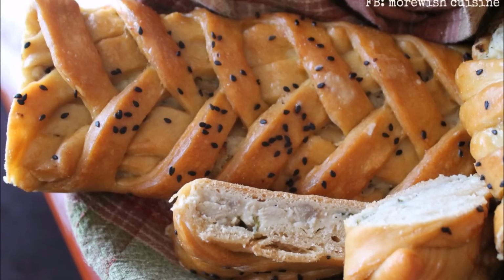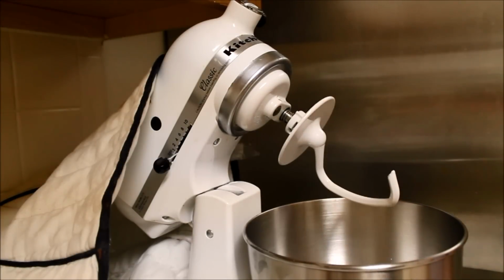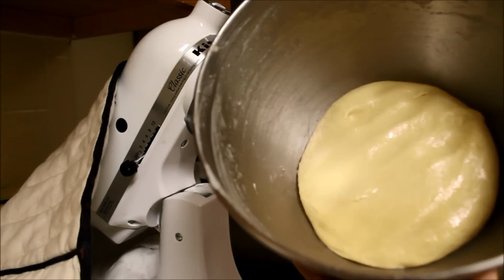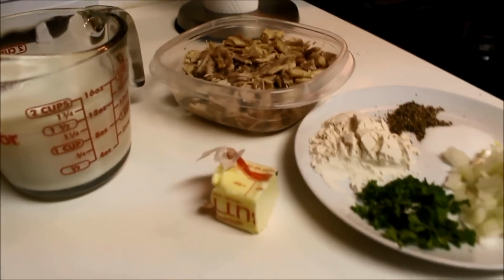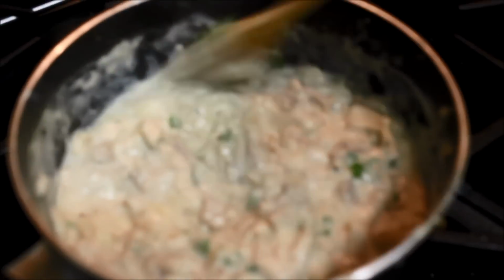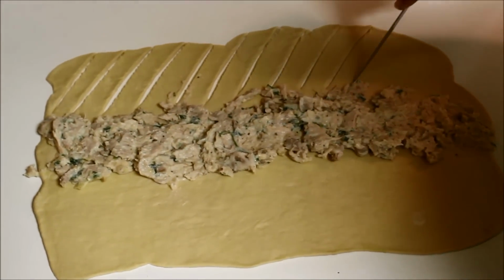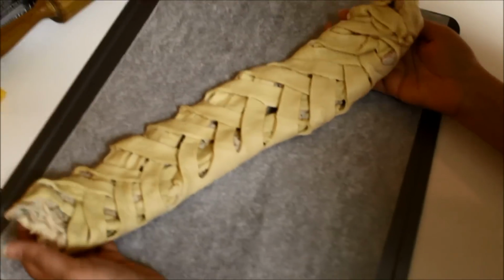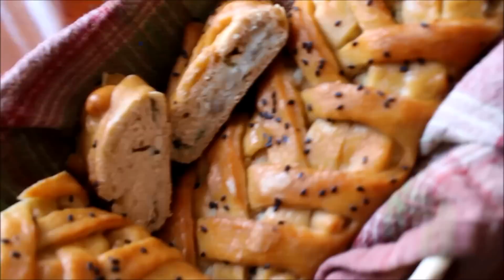Chicken Stuffed Braided Bread Recipe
Creamy Chicken stuffed braided textured bread must be a great snack for your kids or yummy side for you with a cup of coffee

Instant yeast 1 tbsp
Powdered milk 2 tbsp
Egg - 1 + 1 for  egg wash

For Chicken Mixture:

Chicken boiled and shredded 1lb
Onion chopped 3 -4 tbsp
Cilantro/ parsley 2 tbsp
Flour 2 tbsp
Sesame seeds as required